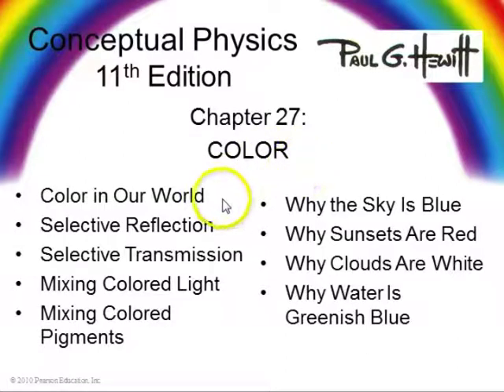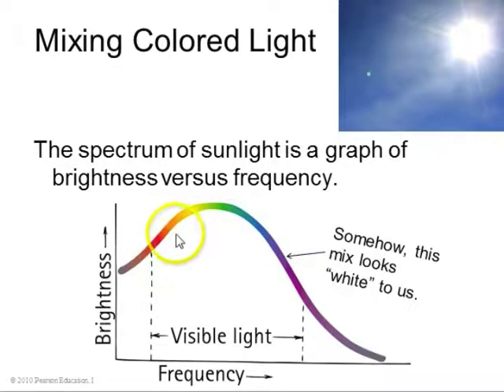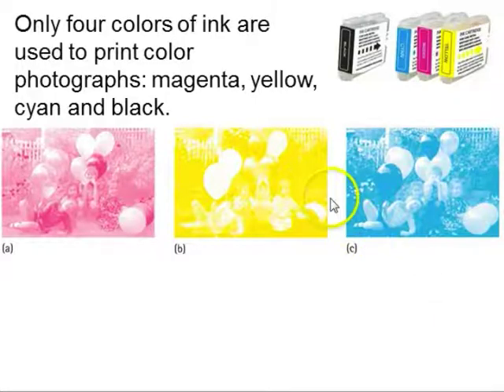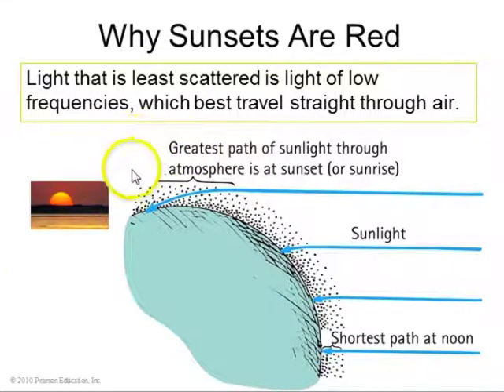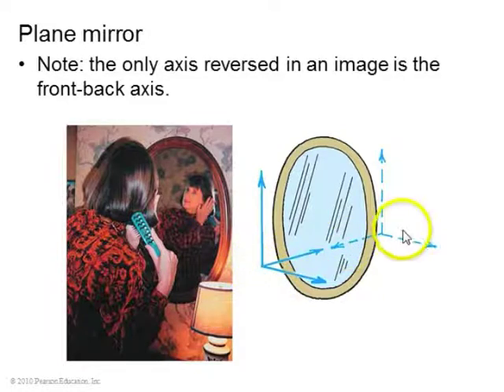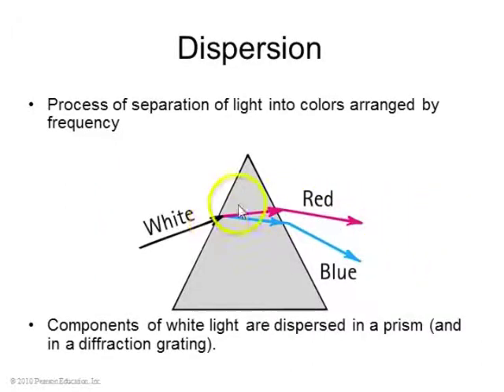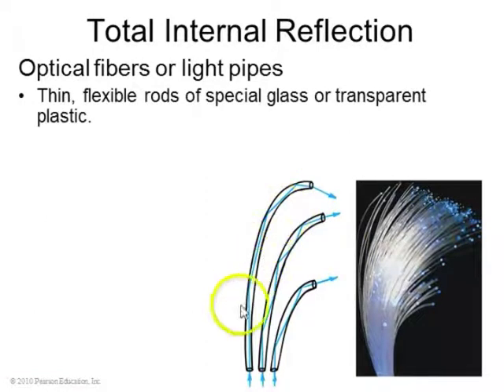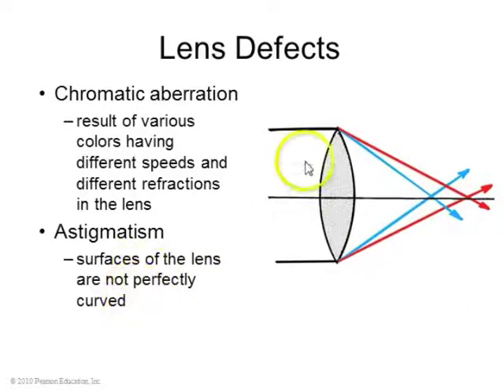PHY205 Summer Preclass 10